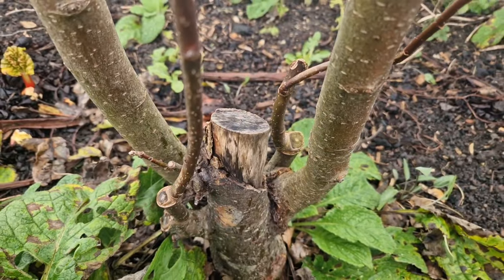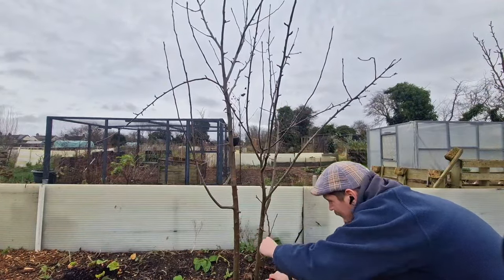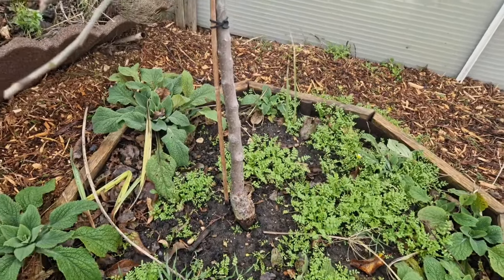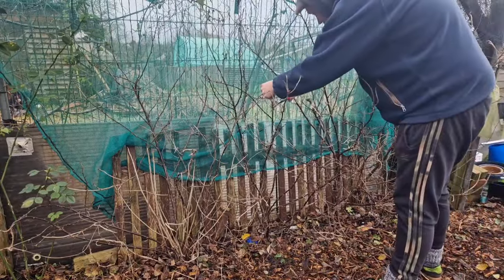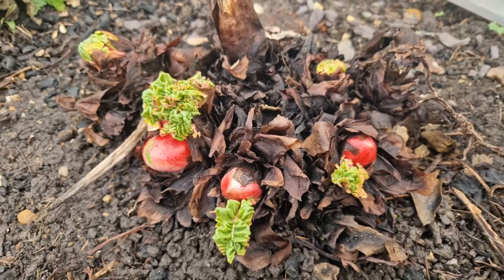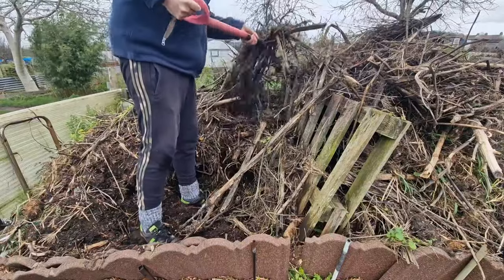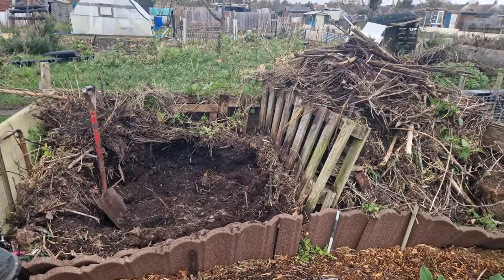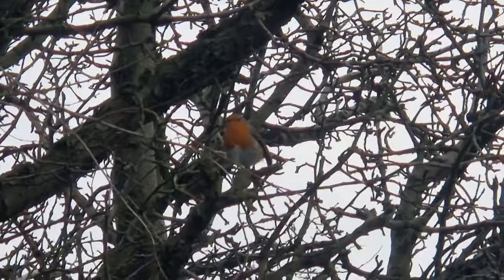🍎🌱 PRUNING THE APPLE TREES || NEW YEARS EVES EVE ON THE PLOT || ALLOTMENT GARDENING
Christmas has been and gone, but it was a great time to chill and unwind for a few days before the new year starts!

Today, we finally prune the apple trees and the last of the currant bushes! We also get some more beautiful compost from the heaps and get a few more beds mulched.

As always, plenty of other bits and bobs too!

I hope you all have a lovely new year, you beautiful people! And I will see you in the new year!